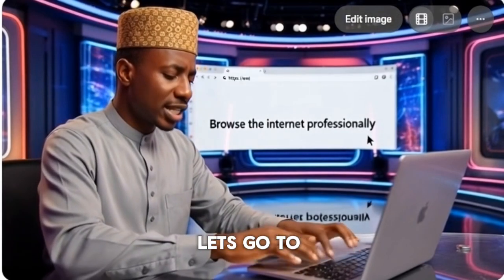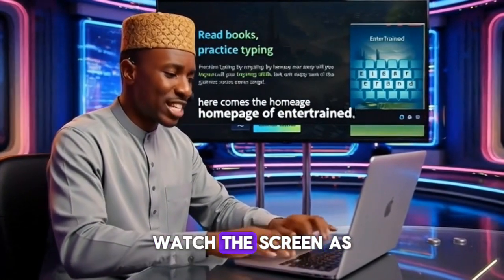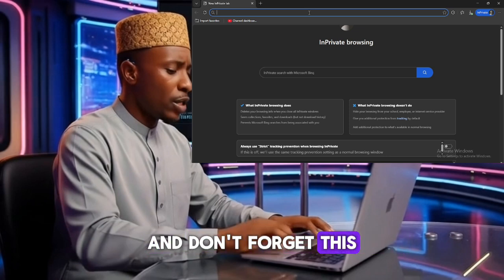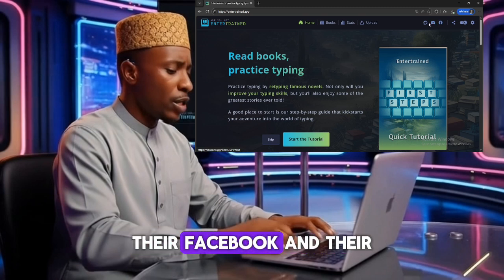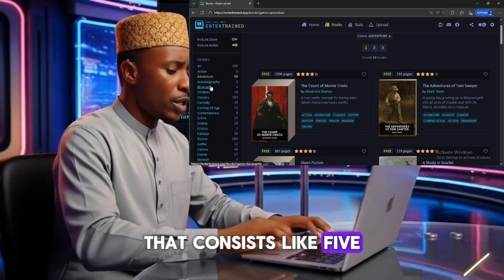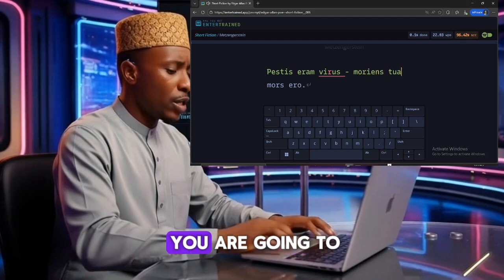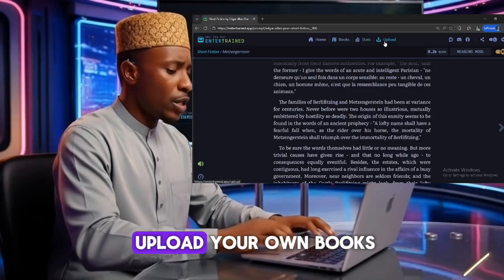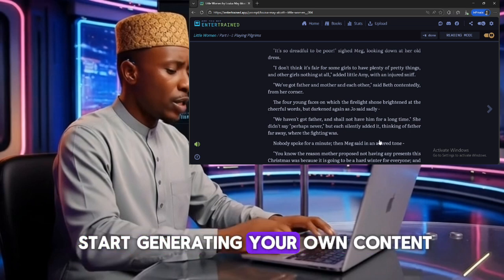HOW TO MASTER COMPUTER KEYBOARD - master computer keyboard within 2 days#keyboard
learn how to master the computer keyboard within 2 days using simple and practical methods. this video teaches how you can master computer keyboard by reading novel and typing. this help beginners type faster and with confidence. perfect for students, office workers and anyone learning computer skills.